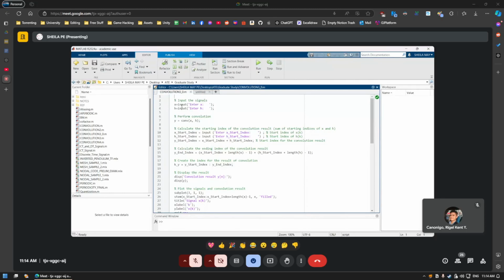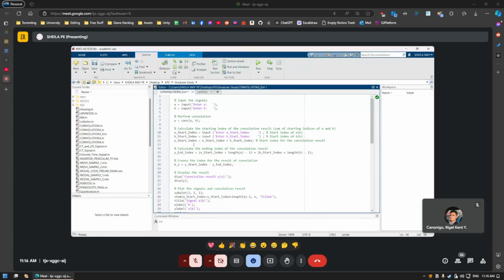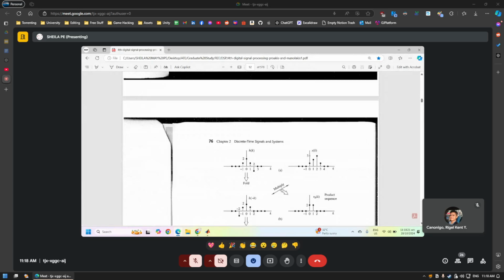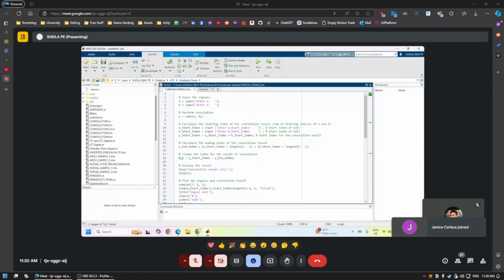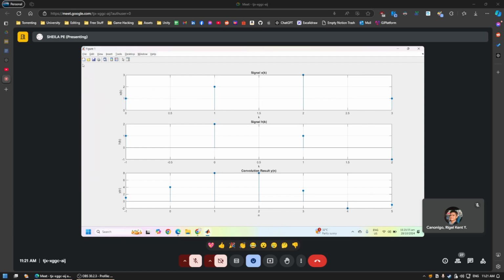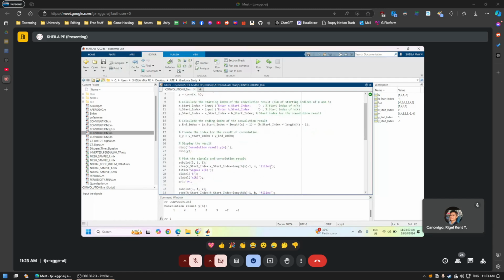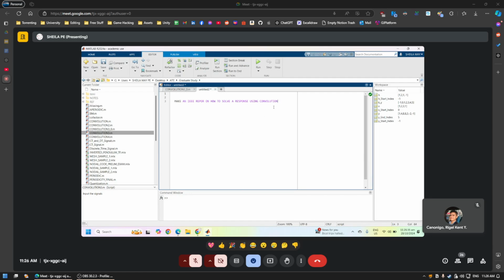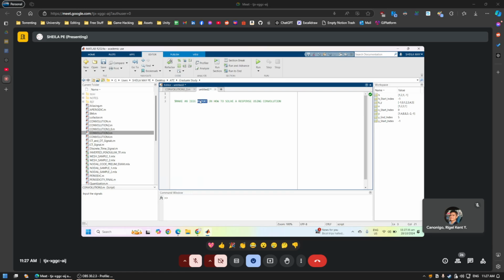CPE-PC4124 Matlab Instructions